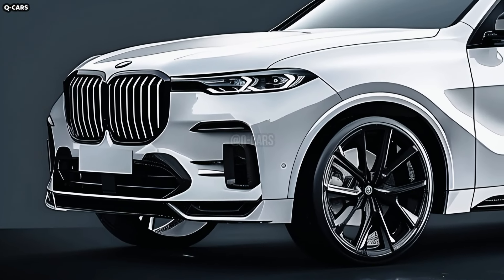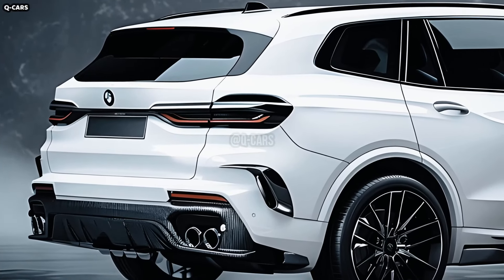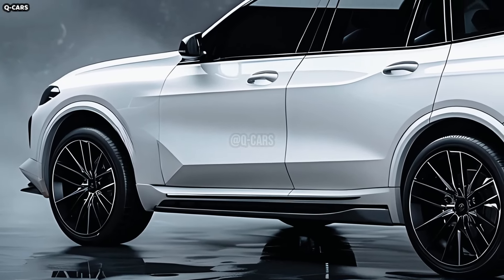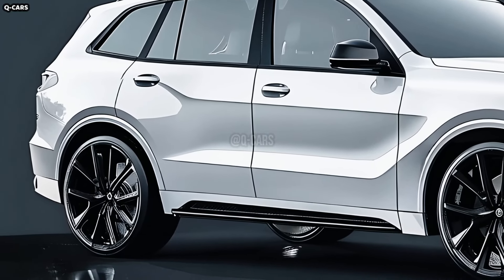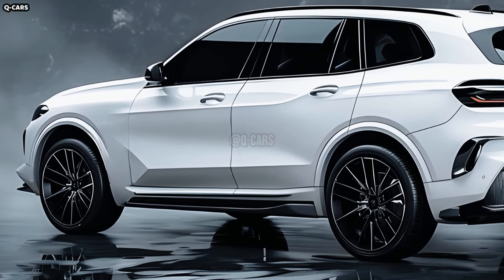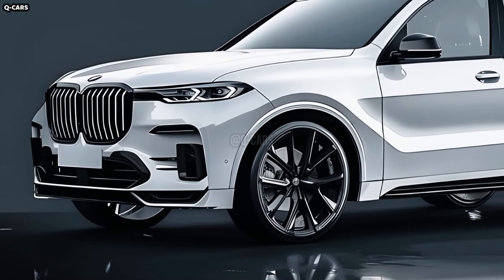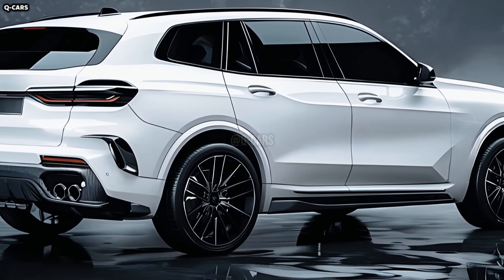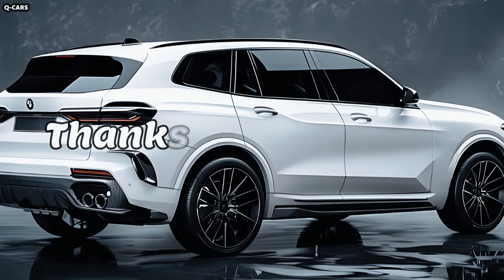2025 BMW X8 Revealed - BMW Highly Anticipated Luxury SUV !!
2025 BMW X8 Revealed - BMW Highly Anticipated Luxury SUV !!

Over the past few years, BMW has shifted its inventory to include thirteen SUVs and crossovers. However, the German premium label might be expanding its high-riding offerings even further. A possible X8 model is on the horizon, albeit this is all speculation at this point. Our current understanding of the 2025 BMW X8 is as follows.

An intimidating sight on the road, the 2025 BMW X8 combines muscular appearance with luxurious details.  The X8's front design is dominated by the enlarged and more noticeable kidney grille, a hallmark of BMW vehicles. The vehicle's power and luxury are symbolized by this grille, which also acts as its visual centerpiece. Its chrome finish and vertical slats make it look elegant. Sleek adaptive LED headlights using laser light technology and BMW's distinctive "angel eyes" appearance flank the grille. These headlights add to the vehicle's aggressive and futuristic appearance while also providing superb illumination.

The vehicle's cooling capabilities are enhanced by the huge, functional air intakes that dominate the bottom half of the front bumper. The strong and sporty nature of the X8 is emphasized by the sharp, angular contours that incorporate these intakes into the bumper. Additionally, they enhance performance by improving aerodynamics and lowering drag.

Careful shaping of the X8's body with curving lines improves the vehicle's aerodynamics. The seamless changes from the front to the back contribute to better airflow management, less drag, and better fuel economy. For a high-performance, luxurious vehicle, this aerodynamic design is crucial. A combination of its broad stance and prominent wheel arches gives the car an aggressive and commanding appearance. These features, especially when combined with the X8's big alloy wheels, emphasize the vehicle's steadiness and capacity. Aside from being aesthetically pleasing, the powerful design serves a practical purpose by offering a secure and assured ride.